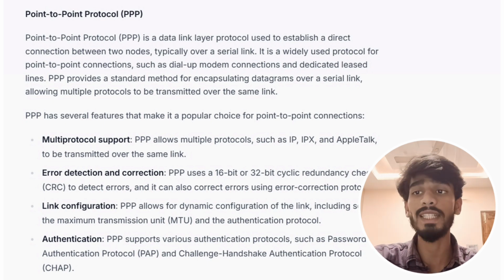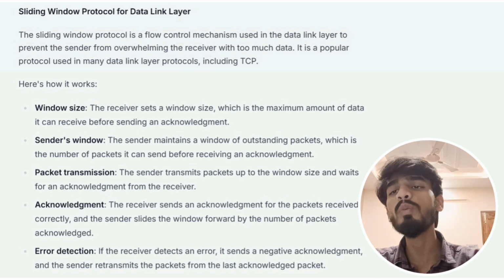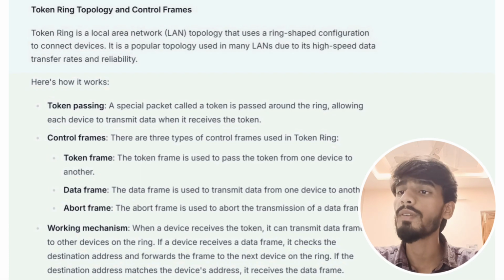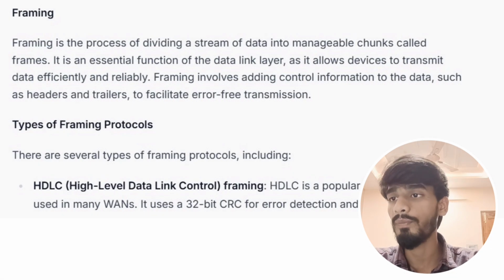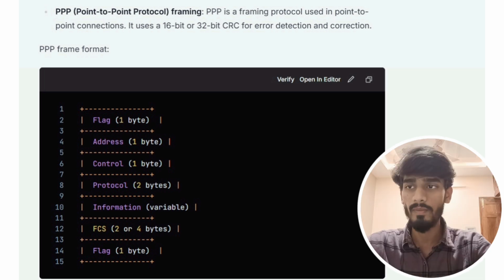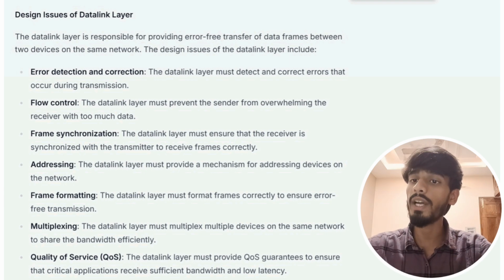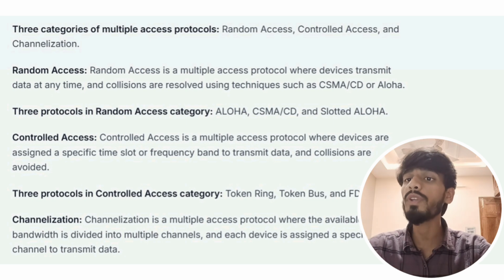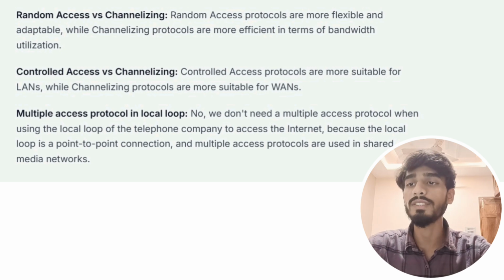Computer Networks | 2.2